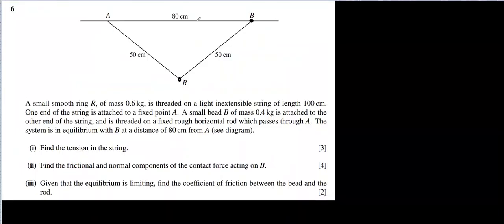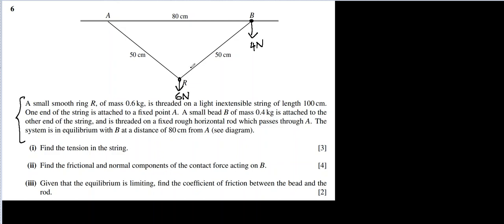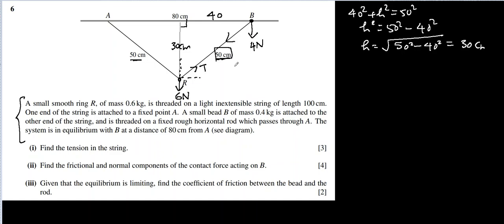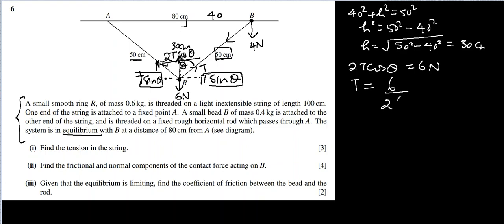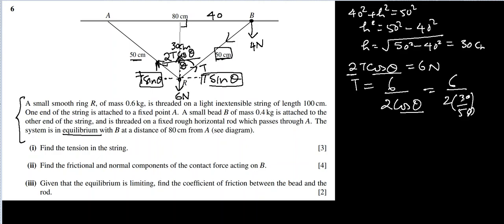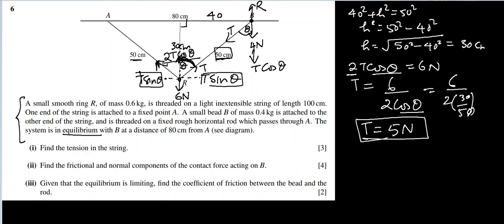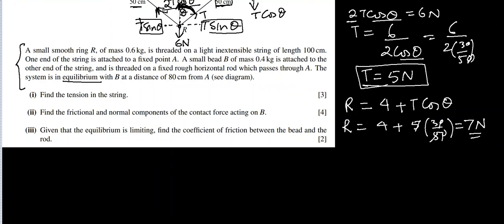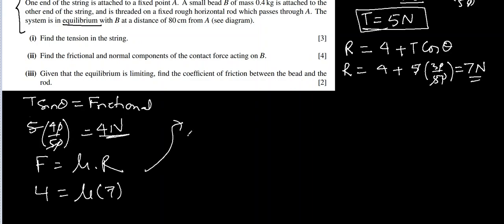Solution- Cambridge AS level 9709 Paper 42 Mechanics 1 May/June 2011 Question 6 Forces Tension